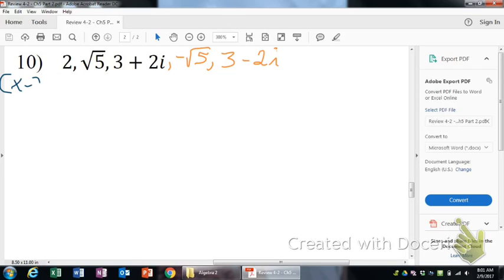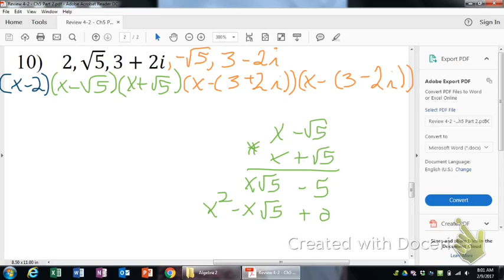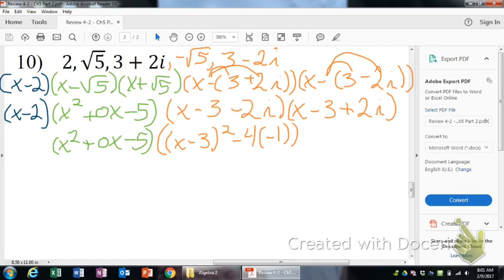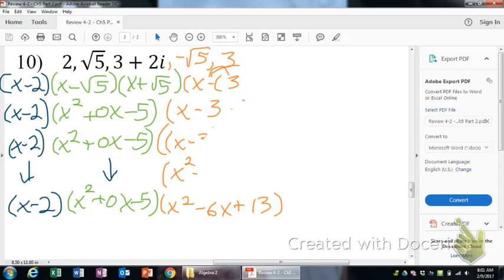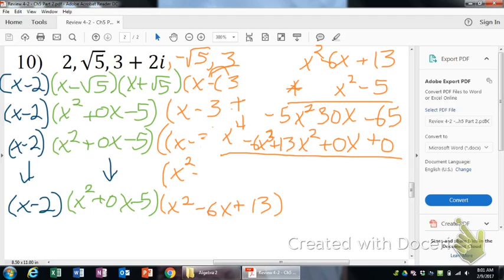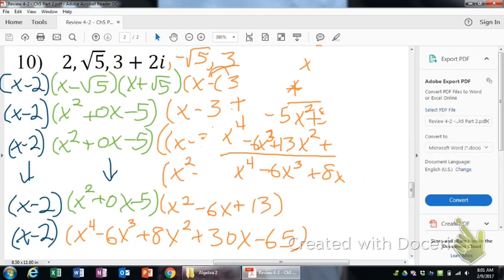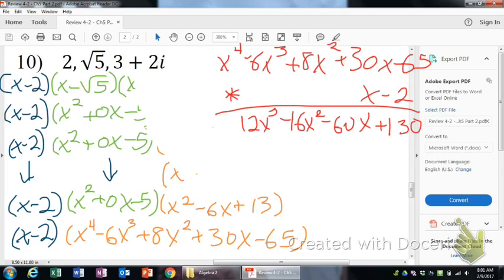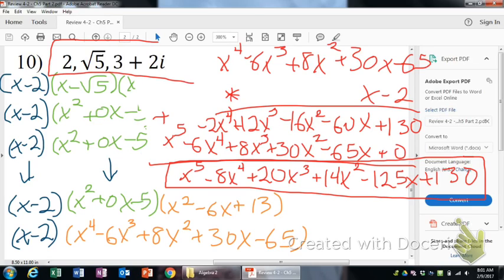Alg 2 Review 4-2 #10